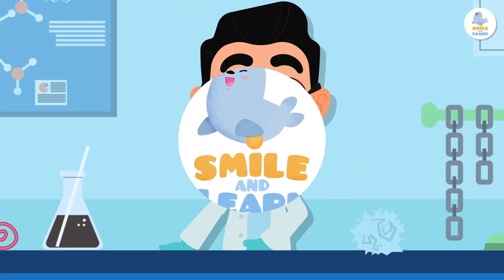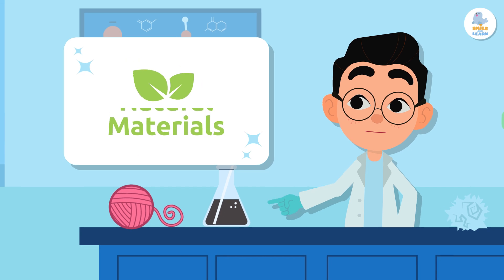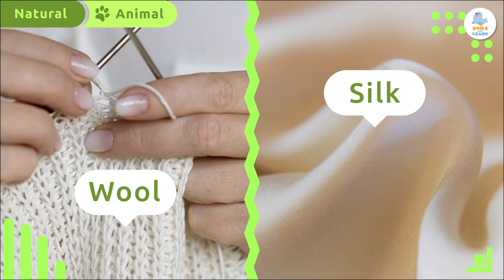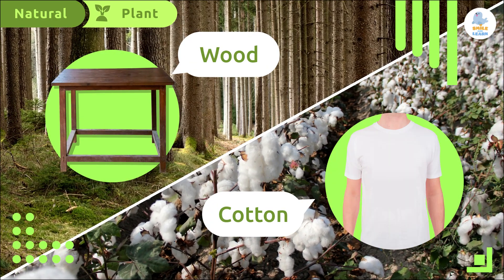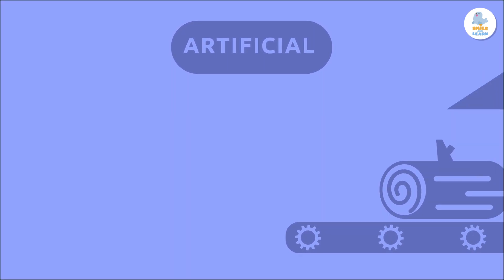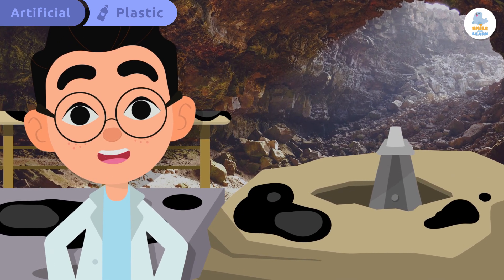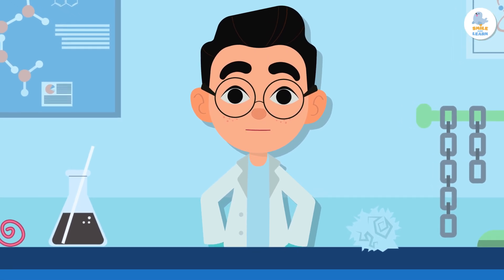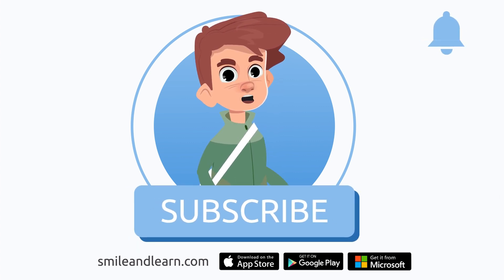The ORIGEN of MATERIALS 🧶 Classifying Materials for Kids 🧱 Natural and Artificial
Educational video for children that talks about the origin of materials. All objects are composed of materials. They can be of two types: natural or artificial. Natural materials are obtained from nature and can be of animal, plant or mineral origin. An example of a material of animal origin is wool, of plant origin is wood and of mineral origin is a silver chain. When we alter natural materials to create others, we are talking about artificial materials. For example, paper is made from the wood of trees.

This video is a very useful and interesting resource for children. It is perfect for teaching the origin of materials. It is an excellent video for primary education.